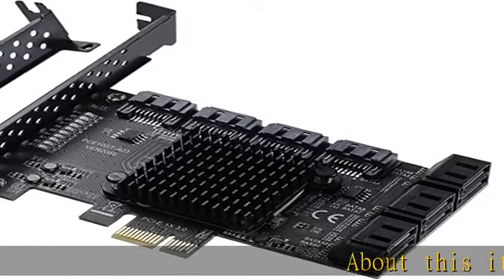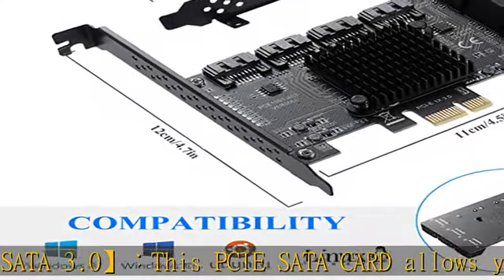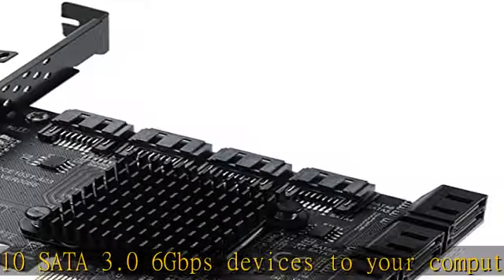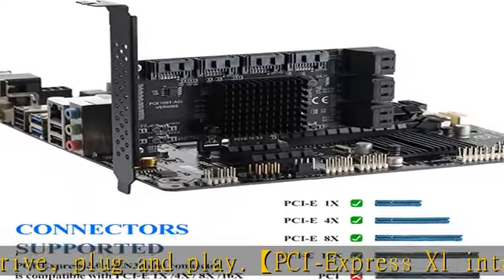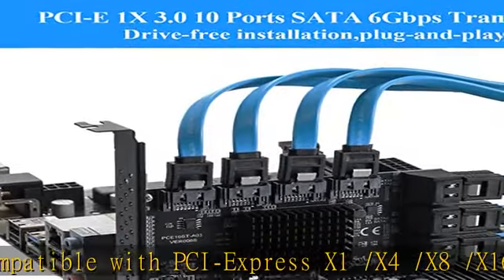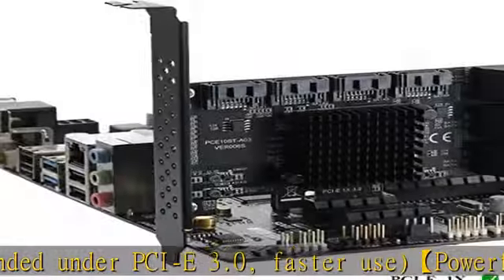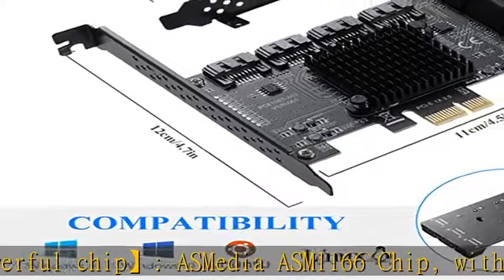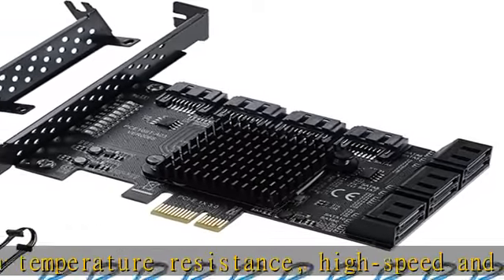BEYIMEI PCIE 1X SATA Card 10 Ports,6 Gbps SATA 3.0 Controller PCIe Expansion Card,Non-Raid,Support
BEYIMEI PCIE 1X SATA Card 10 Ports,6 Gbps SATA 3.0 Controller PCIe Expansion Card,Non-Raid,Support 10 SATA 3.0 Devices,with Low Profile Bracket and 10 SATA Cables（Chip:ASM1166）